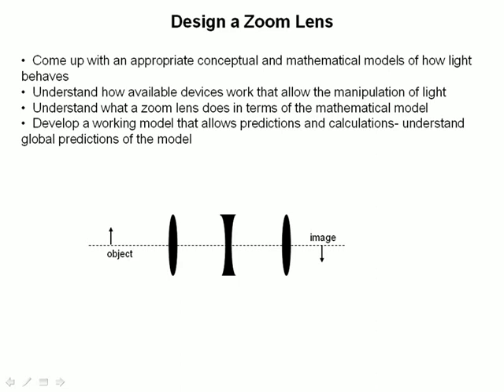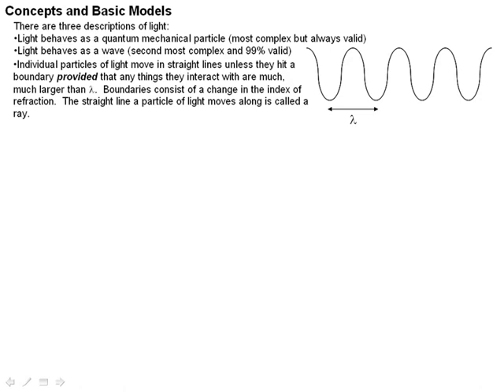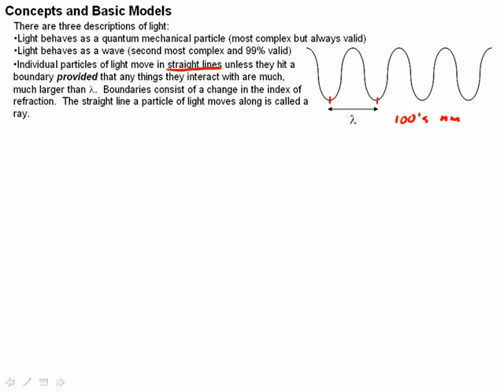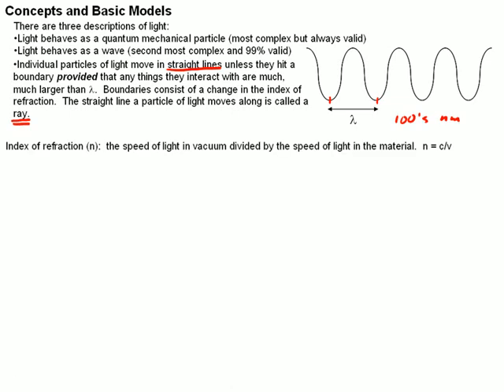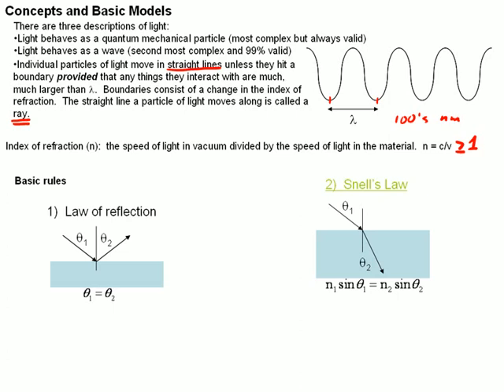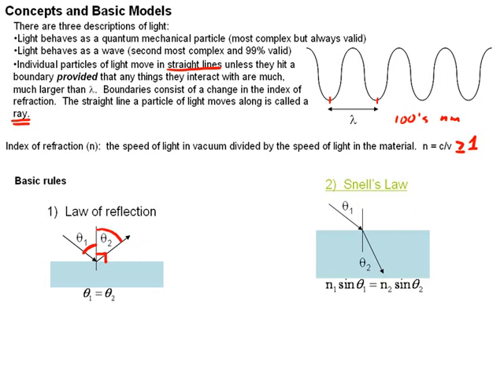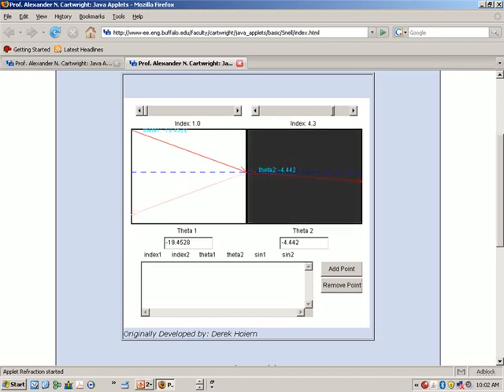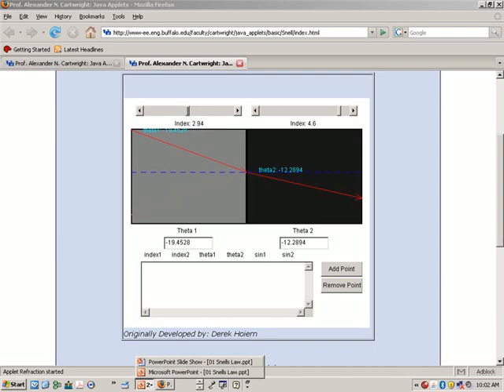Snells Law- Part I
A quick tutorial of rays and waves, the law of reflection and Snell's Law made to support the course "Engineering Optics" at Oklahoma State University